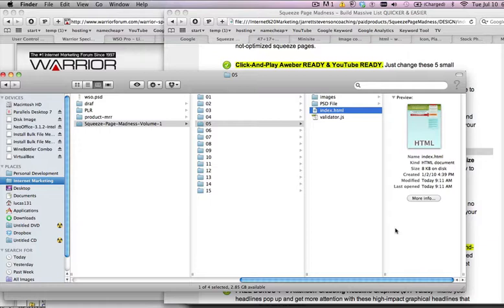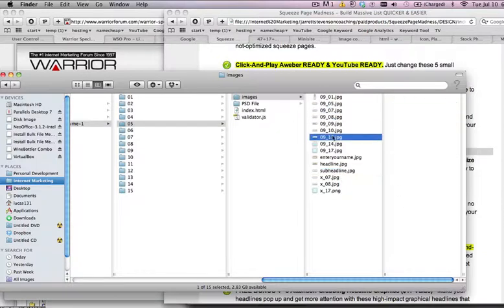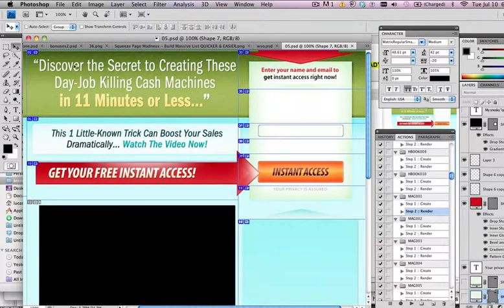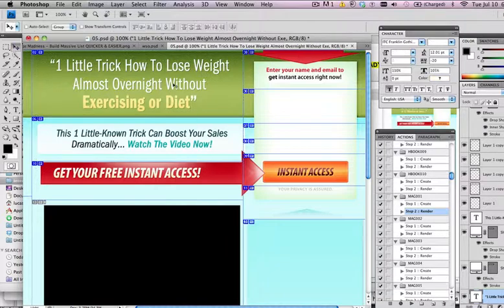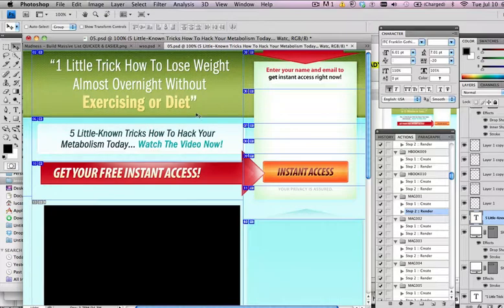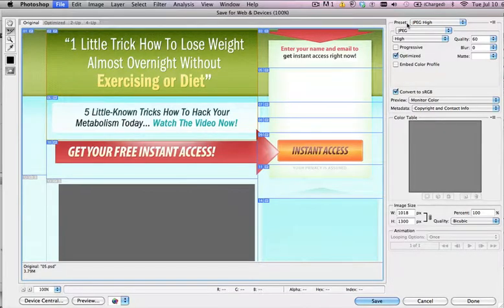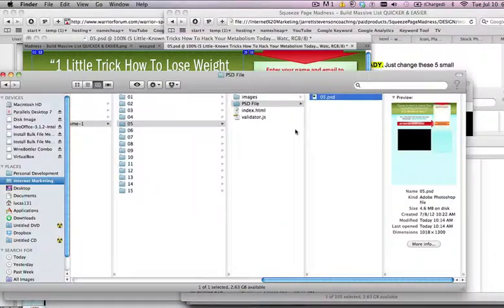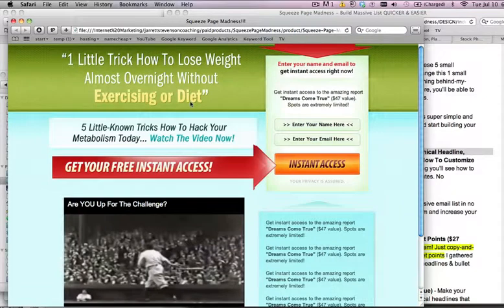How to edit the graphical headlines of squeeze page madness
Check out this FREE Wordpress Plugin to Skyrocket your Optin Rate subscribers by 500% :